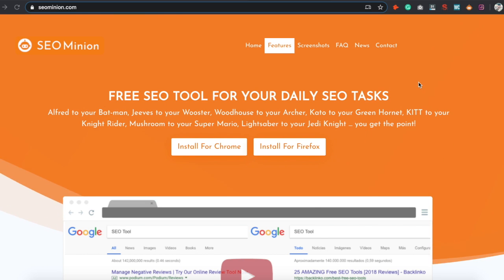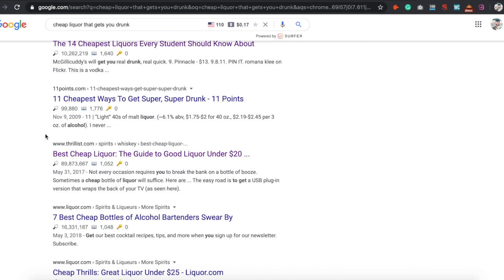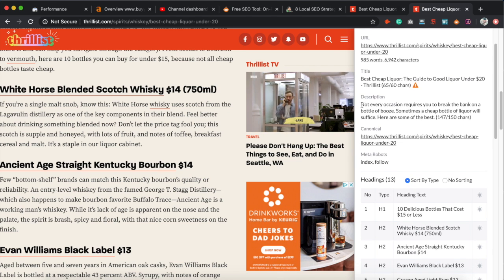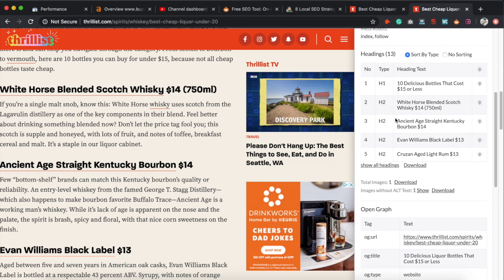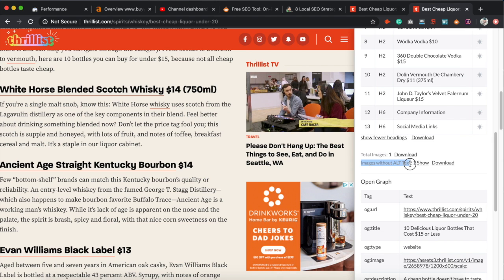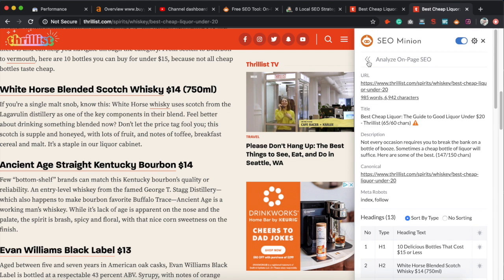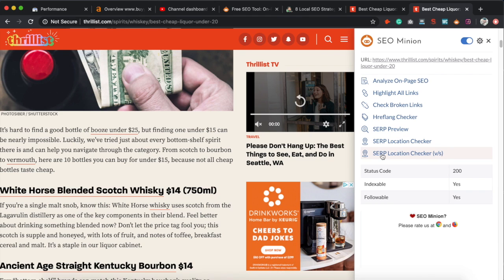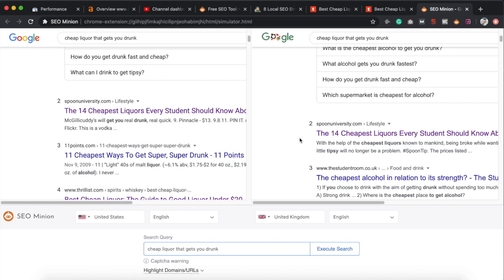SEO Minion On-Page Tutorial: How To Dominate On-Page SEO With Free Plugin (2-Hacks)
Learn how to use SEO minion in 2020 to dominate on-page SEO and outrank your competitors.

SEO Minion is a free Chrome & Firefox extension add-on that helps SEOs with their daily SEO tasks. It has a bunch of useful features mentioned below:

- On-Page SEO Analysis
- View all links on a webpage
- Check webpage for broken links
- Google SERP Preview
- Search location simulator
and more!

I personally love to use this tool when doing competitor research and it has helped me rank many different articles and pages!

On-page SEO is very important when it comes to search engine optimization. It’s arguably one of the most important steps and should be implemented before beginning any off-page strategies. There are several on-page ranking factors that search engines look out for.

SEO Minion provides a detailed breakdown of your on-page details that include Page URL, Page Title, Description, Canonical tag, Meta robots, Headings,  Images without alt tags, and an Open graph section.